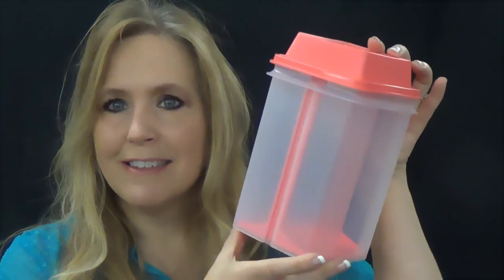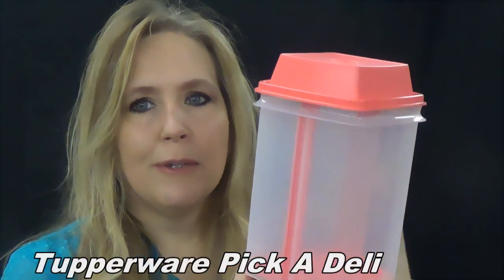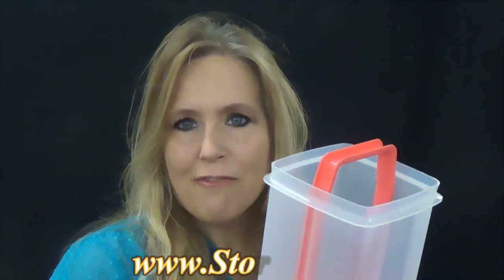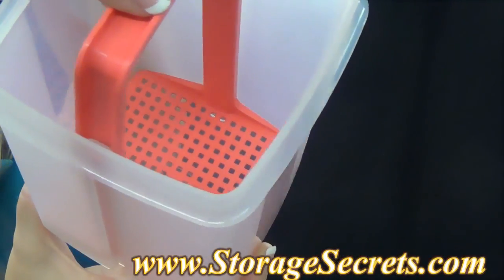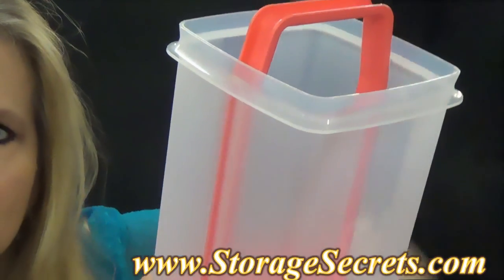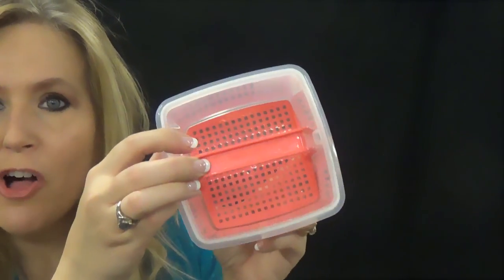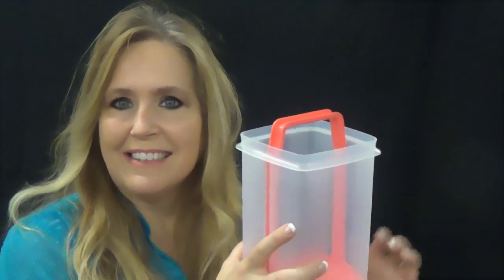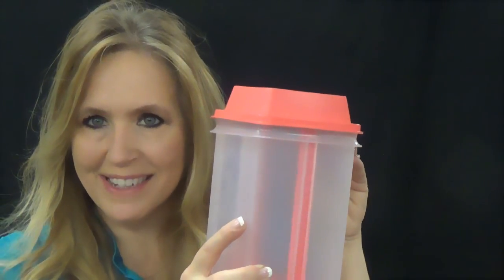Tupperware Pick a Deli - pickle keeper, jalapeno keeper, cheese storage & more!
See the Tupperware pick-a-deli.  The Square Pick-A-Deli Container's unique, lift-up strainer lets you get a grip on pickles and other foods stored in liquids while keeping your fingers dry. This container holds 8 1/2-cups and is also ideal for marinating fresh mushrooms or vegetables, keep fresh celery or carrots in water ready for a quick snack, just lift the strainer by the handle to remove what's needed, no fishing in juices to get your pickles, jalapenos, olives or other goodies! You can also use this as a cheese keeper for the bulk cheese slices to keep them from drying out and simply lift up a peel a slice and keep sealed fresh for later use!  See Susan Pittser show you the quick features of the Tupperware pickle keeper, shop for this and other great Tupperware products